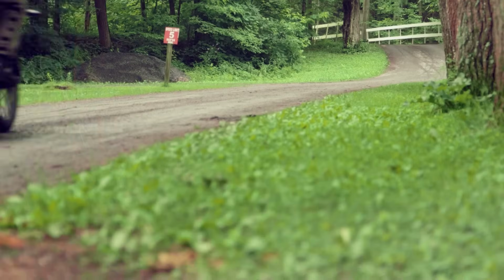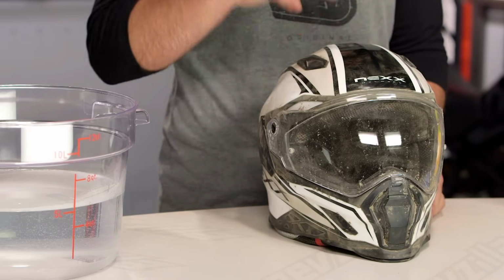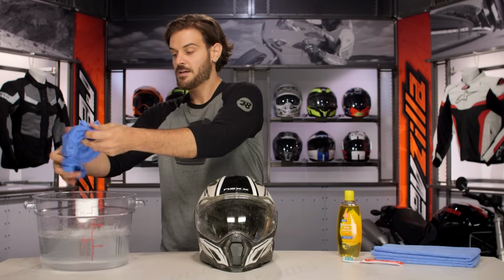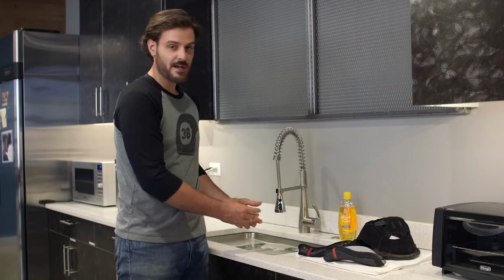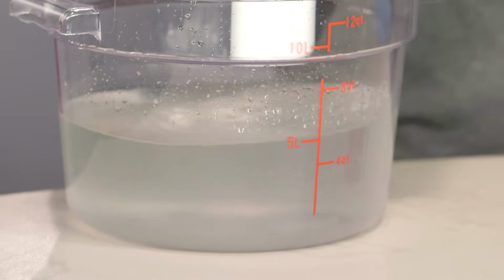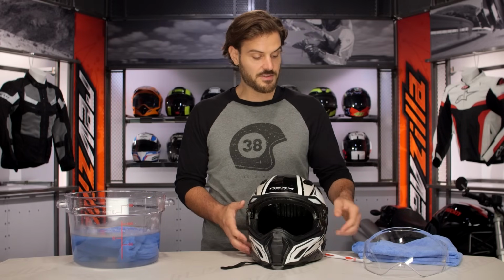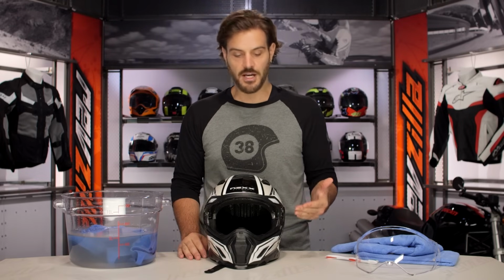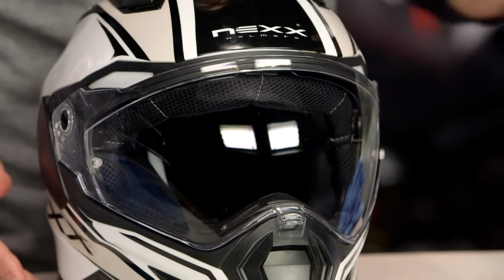How To Clean & Maintain Your Motorcycle Helmet at RevZilla.com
How To Clean & Maintain Your Motorcycle Helmet

A motorcycle helmet is the most important piece of gear. Simple as that. Once you decide to be a motorcyclists, the first item on your list should be a protective container for your brain. With the importance of the helmet, however, often comes a significant cost. Motorcycle helmets are an investment, and in this How to Clean and Maintain Your Motorcycle Helmet video, Spurgeon will highlight the best tips and tricks for maximizing dividends.

How To Step by Step:
**tools needed**
- Microfiber Rags
- Toothbrush
- Baby Shampoo
- Warm Water
- Compressed Air
Step One: Find motorcycle helmet cleaner of your preference.
Step Two: Remove elastic and external accessories.
Step Three: Remove the helmet's interior.
Step Four: Prepare the helmet's outer shell.
Step Five: Clean the interior lining.
Step Six: Clean the motorcycle helmet's exterior.
Step Seven: Flow out the vents if needed.
Step Eight: Clean the faceshield.
Step Nine: (If you helmet has an internal sunshield) Wipe down internal sun shield.
Step Ten: Reassemble the helmet.
Step Eleven: Ride!